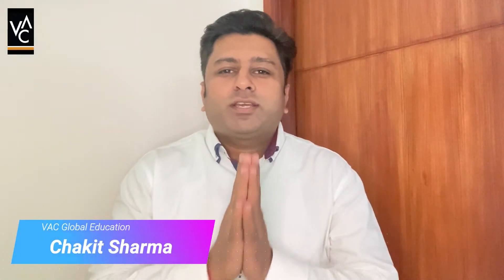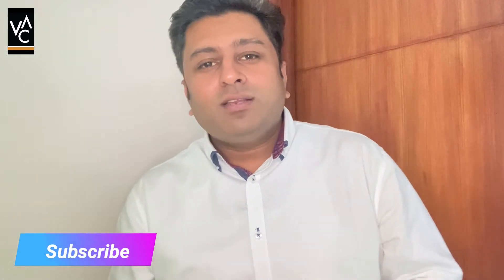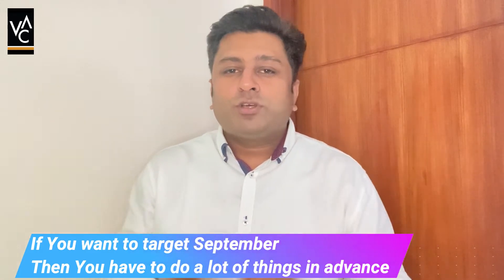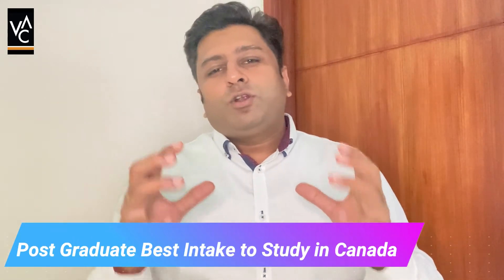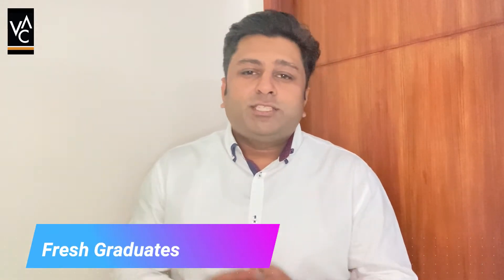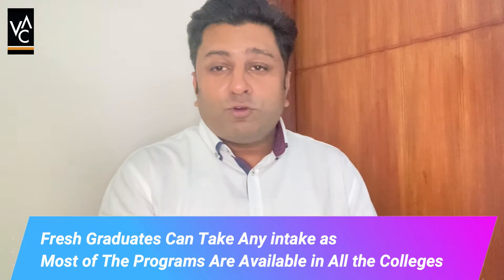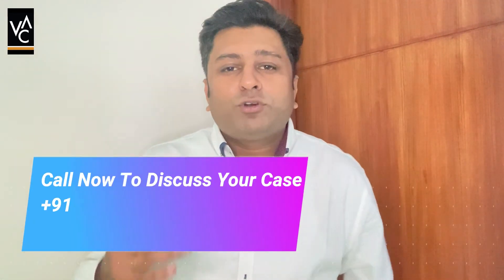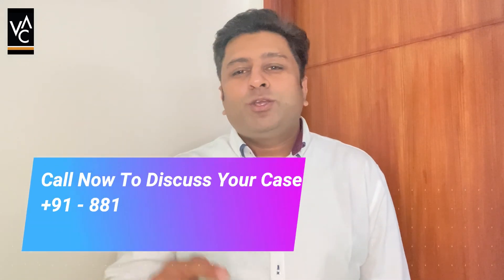Best Intake for Undergraduate and Postgraduate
For Any Help or To Apply, WhatsApp Us By Clicking For any queries Whatsapp us now MOst of the people get confused by what intake is good for them to apply and when to apply for the admissions in canada and which intake

This video cover all these topics.

Best intake for Undergraduate to study and apply in canada
Best intake for Postgraduate to study and apply in canada
What to do if you have gap in your profile
fresh gaduates which intake to apply for in canada

BestIntakeInCanada BestIntaketoApplyInCanada CanadaAdmissionIntake 👉🏻Please share these documents for Profile shortlisting and options

 🙋‍♂️ Who am I:
I am Chakit Sharma - A Mentor, Entrepreneur, Content creator and a trained pilot. I have been an International Student myself and thats when i realised that i can be of help to many students to overcome their study abroad challenges. I founded VAC Global Education in 2018, prior to that I was a founding member of a Pretzel Cafe in New Zealand.